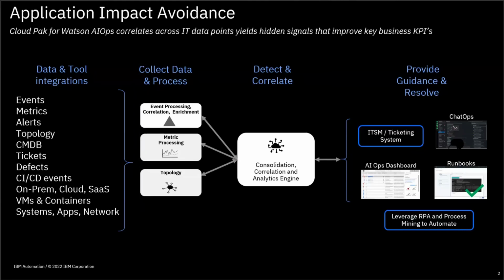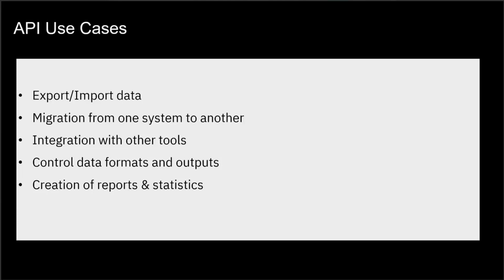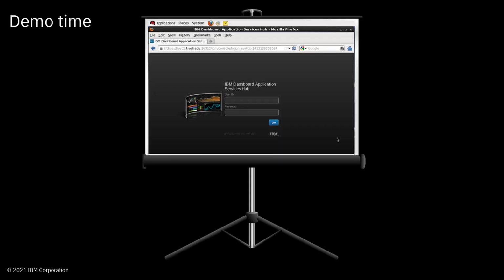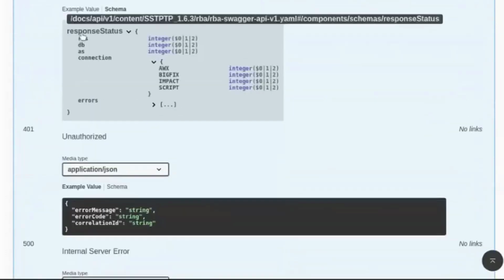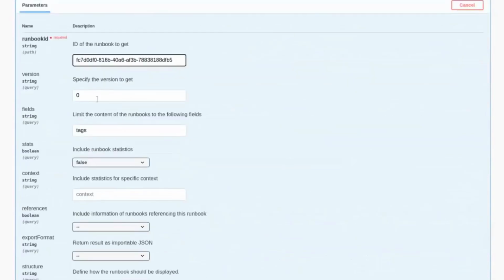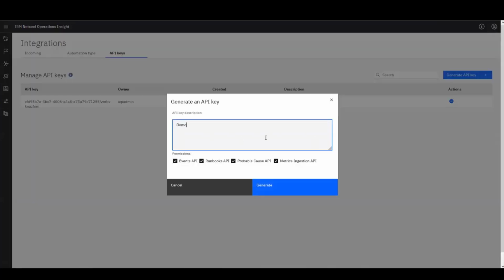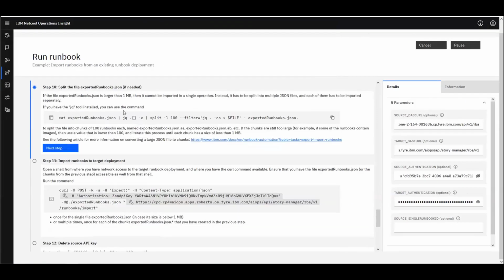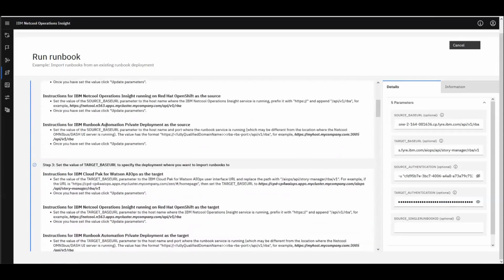AIOps explained, Runbook Automation API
Runbook Automation is used to automate a response to a problem that has been notified to you.
In this video Sebastian Wegmann and Jonathan Rabe are taking you through where to find the
API, what to do with it in general (use case discussion) and then walk you through a
migration scenario, where we move existing Runbooks from one system to another.

Questions addressed in this video:
- What is the Runbook Automation API?
- How to find it?
- What can you do with the API?
- Where to find the documentation?
- How to construct the URLs, keys, etc. that are used

Demo and walk through:
- A migration scenario taking Runbooks installed in NOI v1.6
  and all of them then transferred to the Cloud Pak for Watson AIOps v3.3